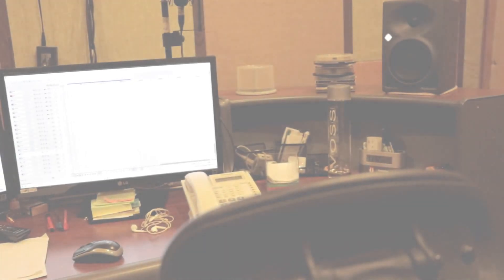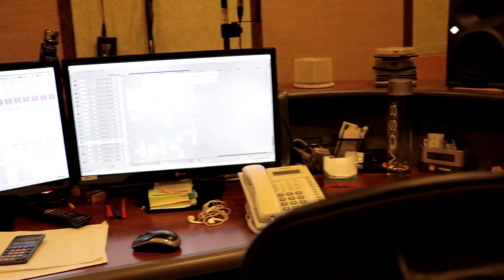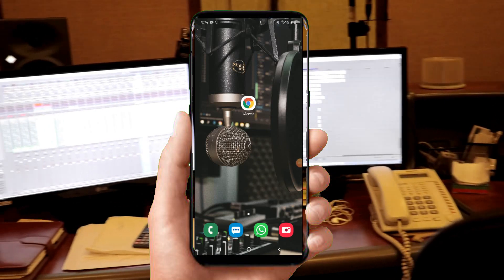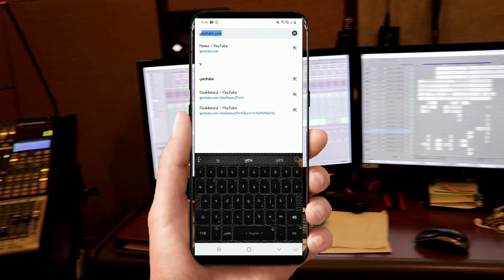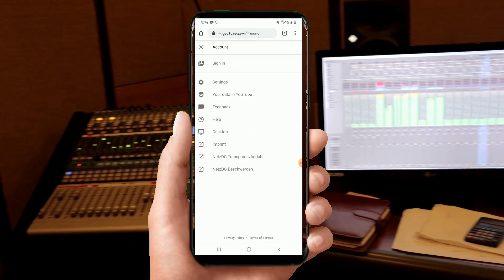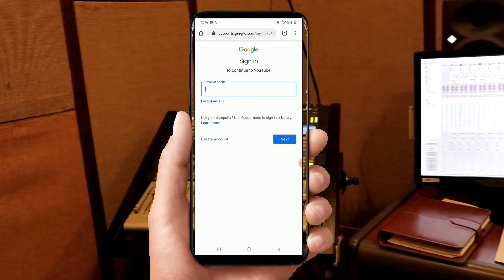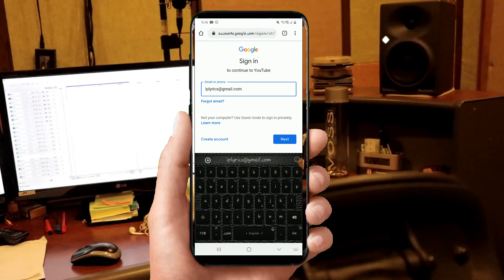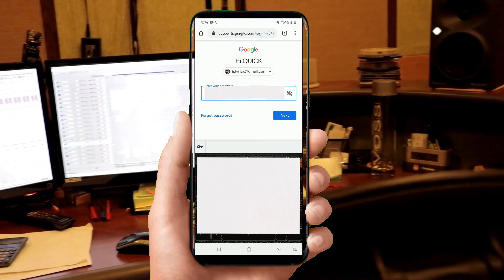📱 How to Find Total Watch Hours on YouTube (ANDROID / iPhone) 2021 *UPDATED*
How to Find Total Watch Hours on YouTube Channel (Android / iPhone). Find out how much hours your YouTube Channel was watched in Lifetime. Use this method to find total watch time of your YouTube channel in android. Latest 2019!!!

Calculate hours based on total watch minutes using this analytics report.

This video clears the following related queries:

▪How to see watch hours

▪How to check your total watch time in mobile

▪How to find the watch hours on youtube

▪Where to see watch hours

▪how to see how much hours i have on youtube

▪how to see total watch time on youtube channel

▪how to find total watch time

▪how to see total watch time

▪how to see hours on youtube

▪how to see youtube watchhours

▪how to view total watch time from starting

▪how to calculate watch hours on youtube

▪how can i get on my watch hours

▪how can i find my watch hours 2019